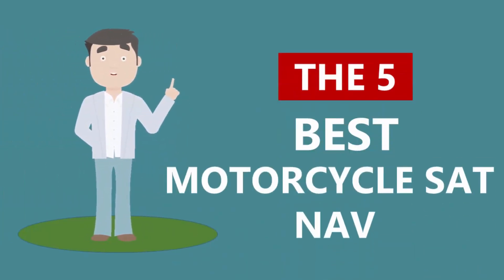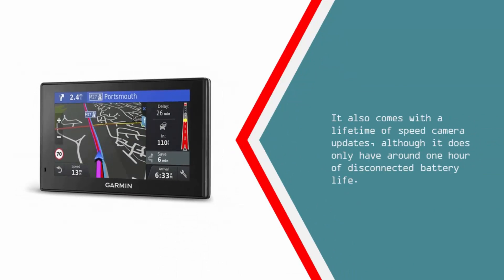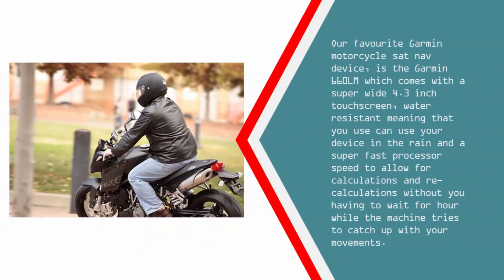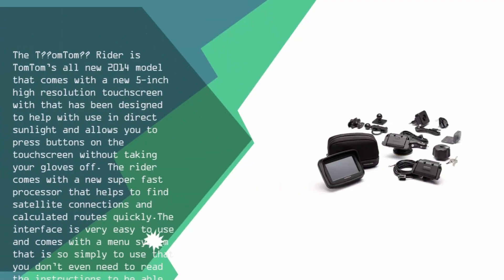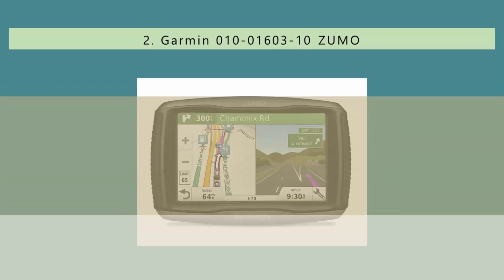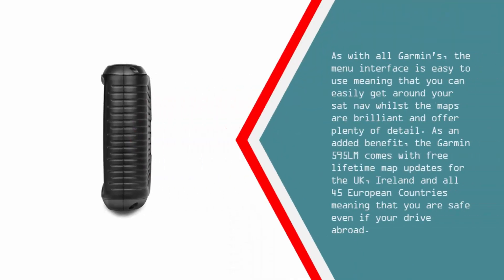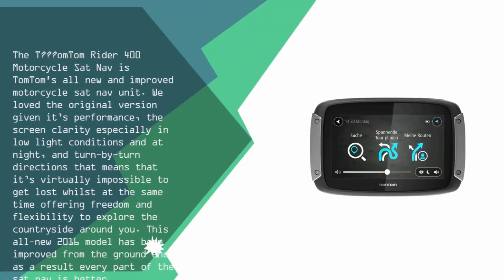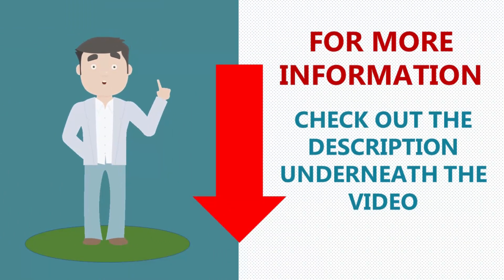Best Motorcycle Sat Nav 2019 - 2020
Are you looking for the Best Motorcycle Sat Nav. We spent hours to find out the Best Motorcycle Sat Nav for you and create a review video. In this video review you will find the top products list, what is the feature of these products and why you should buy it.